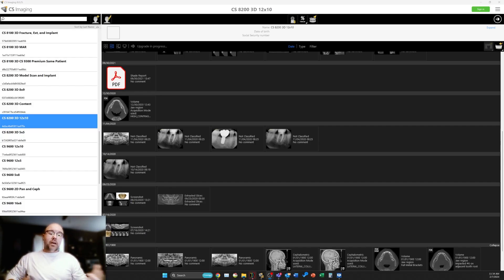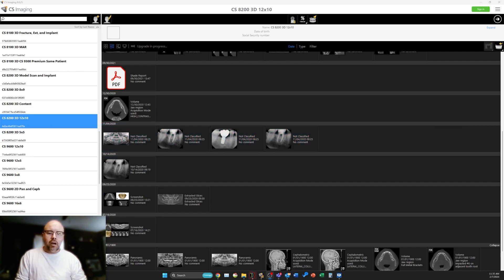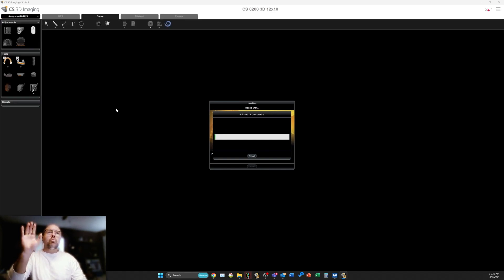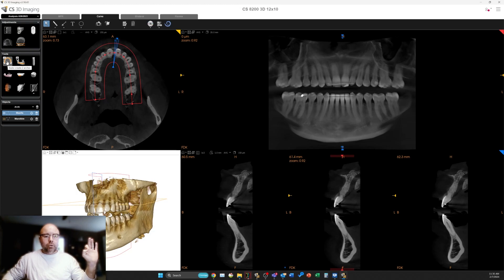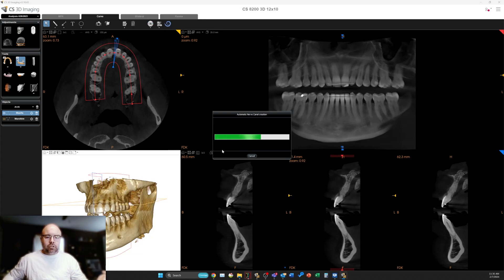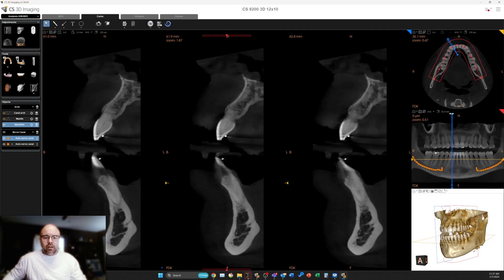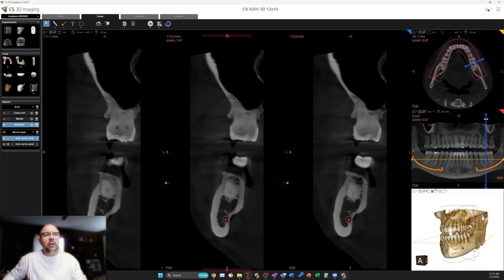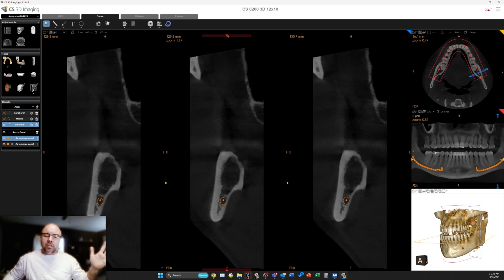AI-powered tracing features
The newest version of CS 3D Imaging v3.10.43 software includes significant updates to help improve workflow and clinical efficiency: AI-assisted features that automatically map inferior alveolar canals and dual panoramic curves.* Senior Account Executive Dan Alman walks you through these exciting new features that will save time and ensure precise results. Watch to learn how you can update your software and start using these AI-powered features in your practice today.

*These new features work with any field of view (FOV) equal or higher than 8 cm diameter; for FOVs with a diameter smaller than 8 cm diameter, these mappings should still be performed manually.